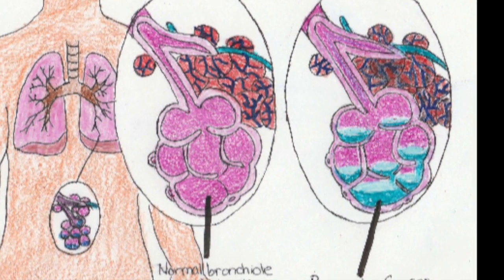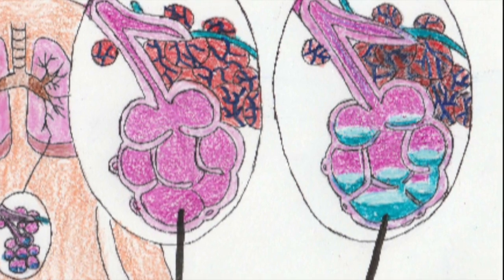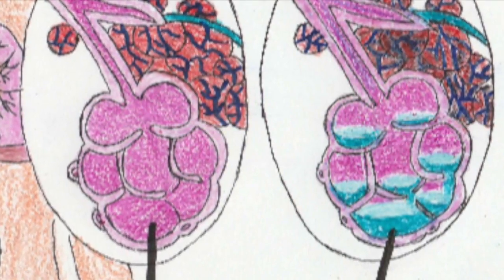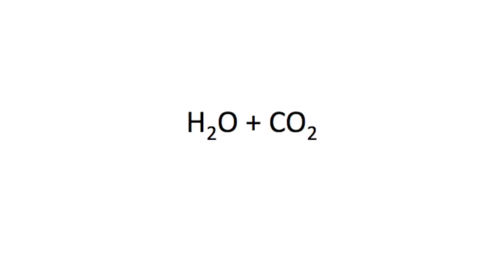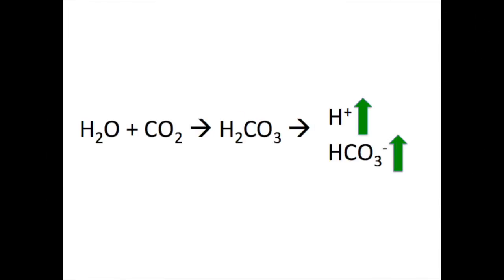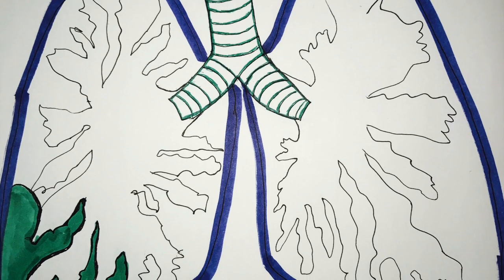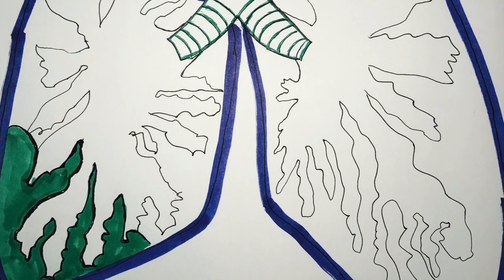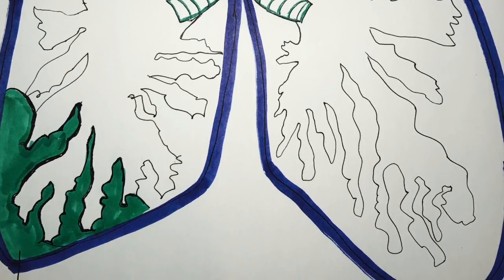Bacterial Pneumonia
This video is about Bacterial Pneumonia